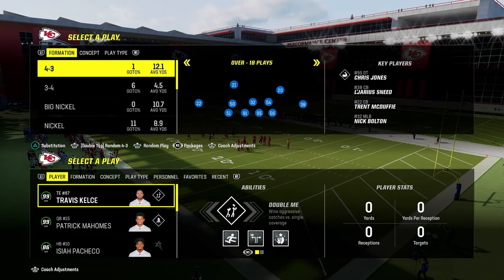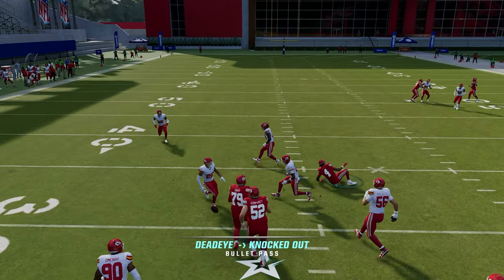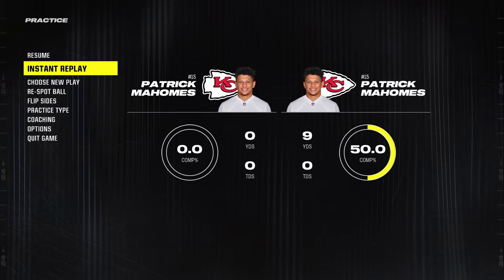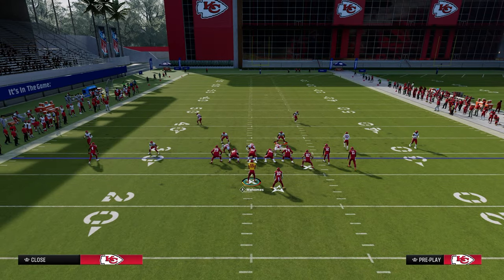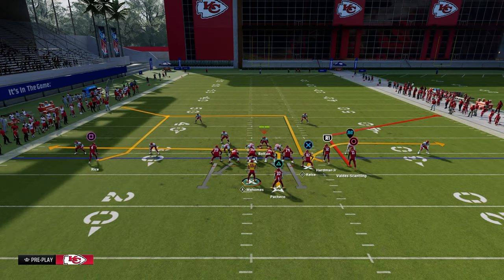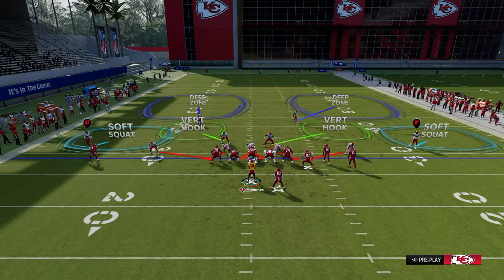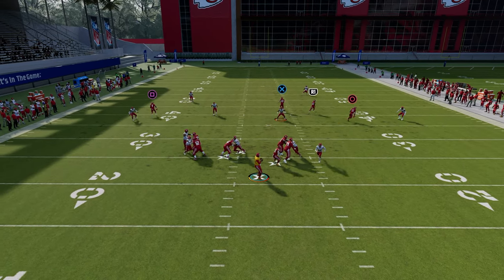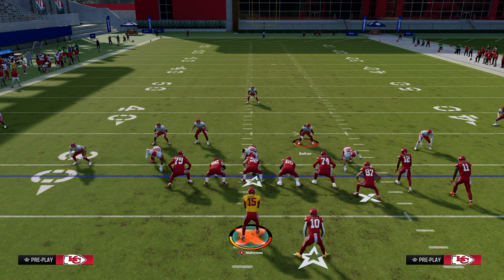Blocking The BEST Blitzes In Madden 24